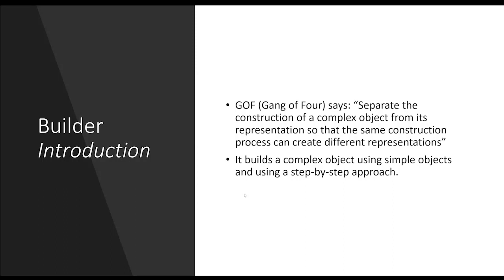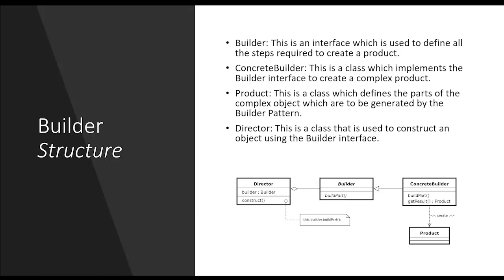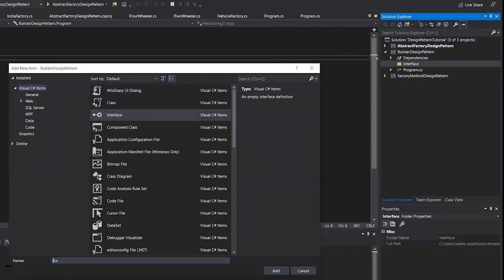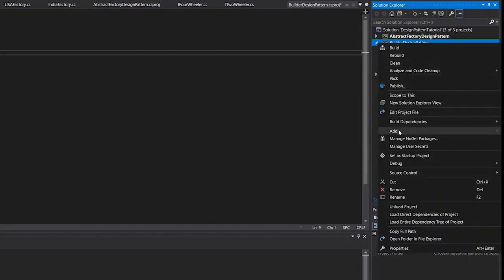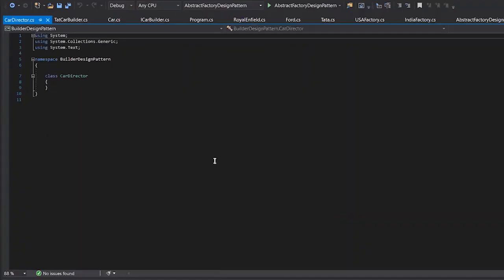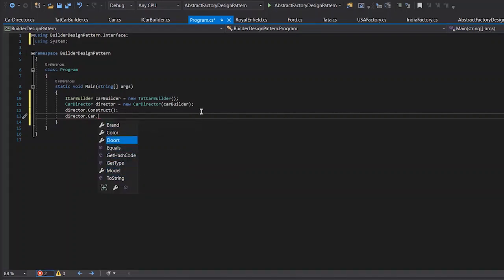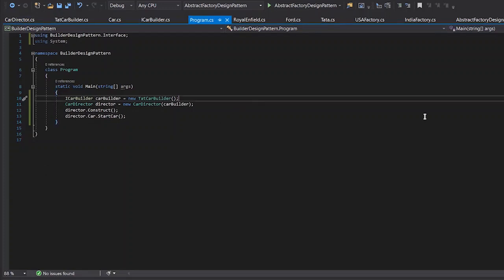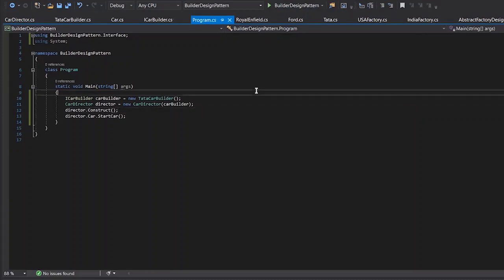Builder: Creational Design Pattern: Implementation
Hey Guys, This is Rajeev and Akshay and we are here with introductory series to design pattern. Intent here is to teach as well as understand the nuances of design pattern helping us to achieve clean and maintainable code.

This video is explaining builder design pattern with an example. Hoping this would be helpful for you also